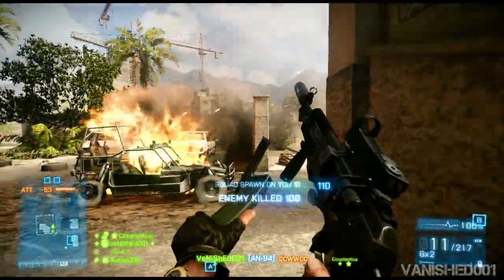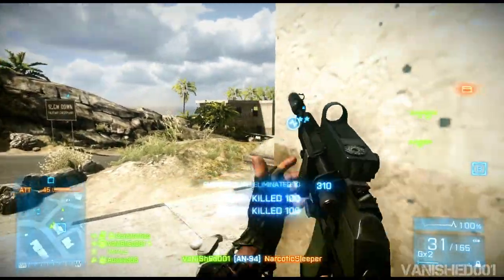AN-94 requested by megadeth887 + 13 others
Its an OK gun not great